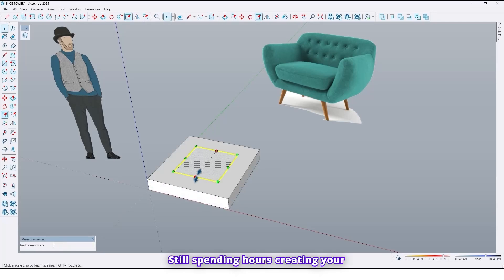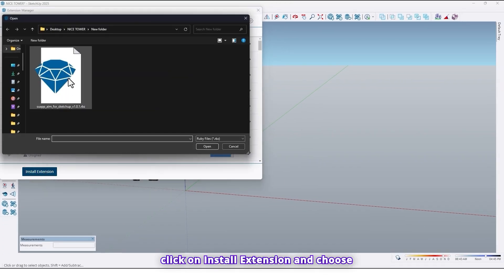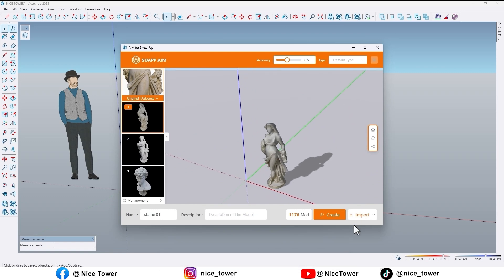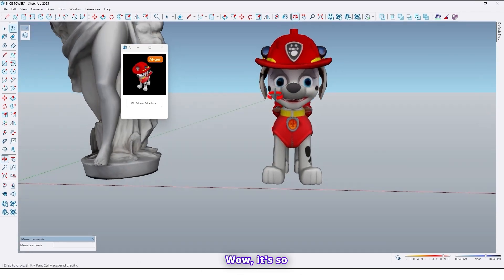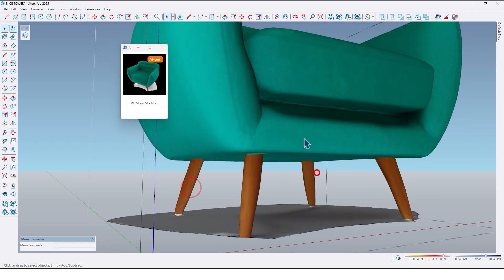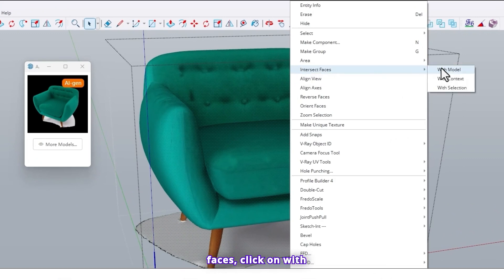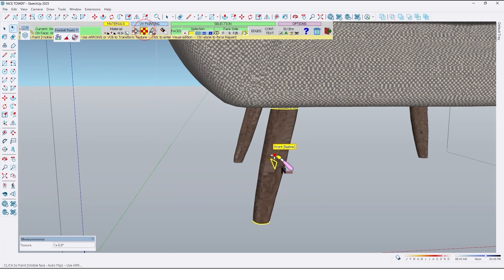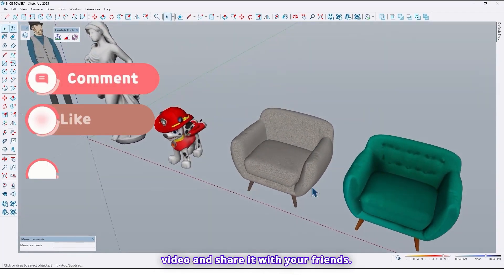Turn Any Photo into a 3D Object with AI - Easy & Fast!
Make 3D objects in seconds wıth thıs AI Trick!
Learn how to easily create 3D objects from any photo using AI! This tutorial will guide you through the simple and fast process, perfect for beginners. Transform your images into stunning 3D models with just a few clicks. Watch now and unleash your creativity!
nicetowers
sketchup plugins
free sketchup plugins
nice towers
sketchup  gratis
sketchup free plugins
sketchup tutorials
 skp files
 sketchup extensions
 sketchup free extensions

Download free plugins and objects from our website today:
nicetowers
sketchup plugins
free sketchup plugins
nice towers
sketchup  gratis
sketchup free plugins
sketchup tutorials
skp files
sketchup extensions